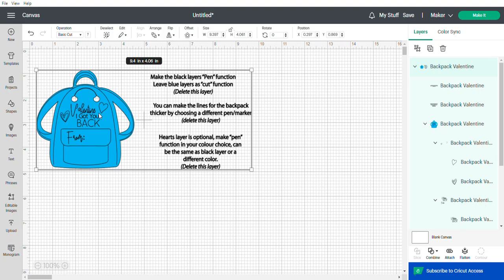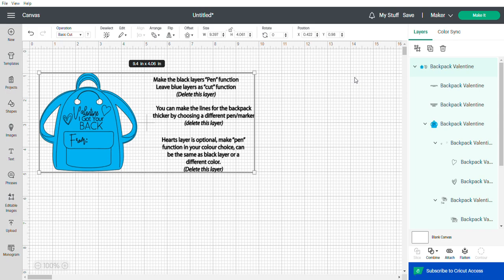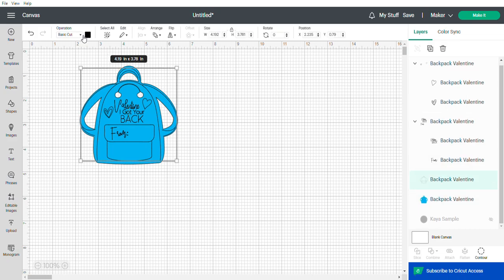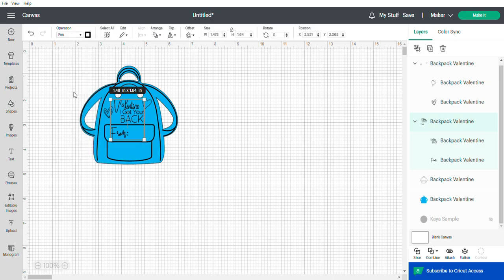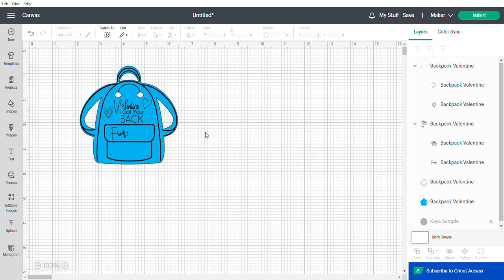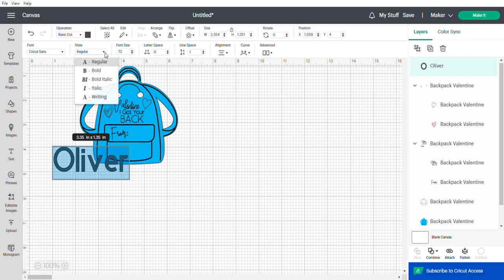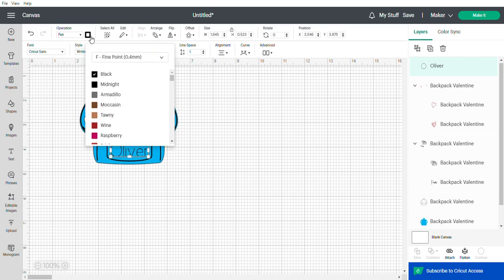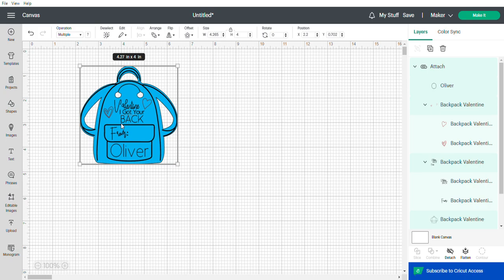Valentine Backpack Tutorial for keyrings